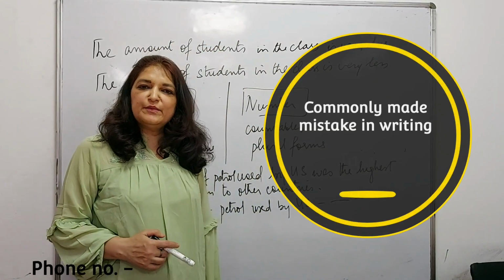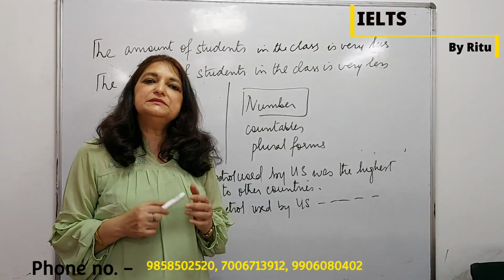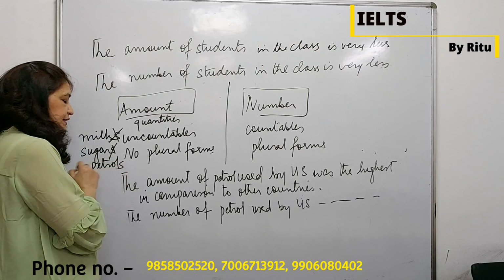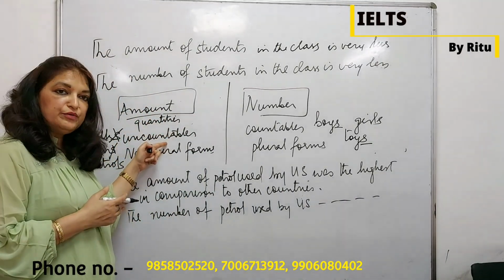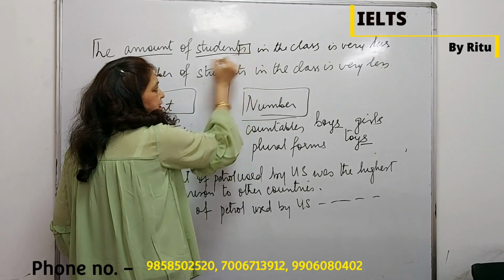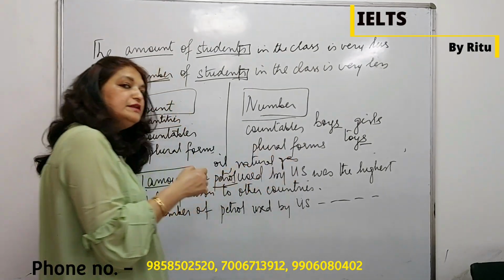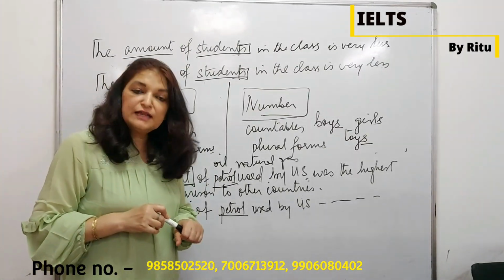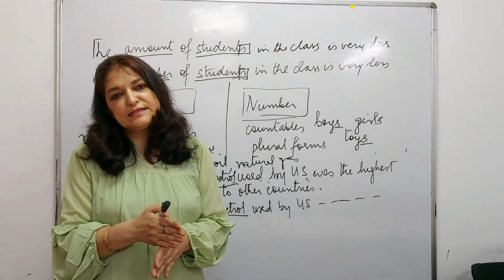Commonly made mistake in Ielts Writing task1